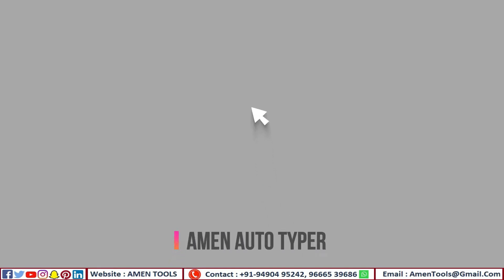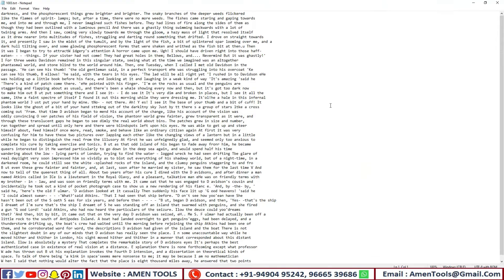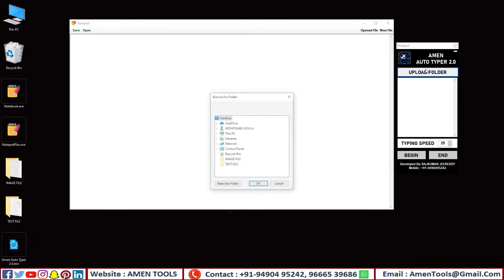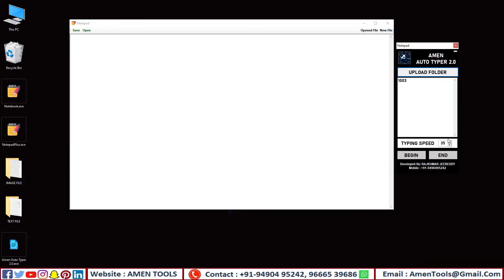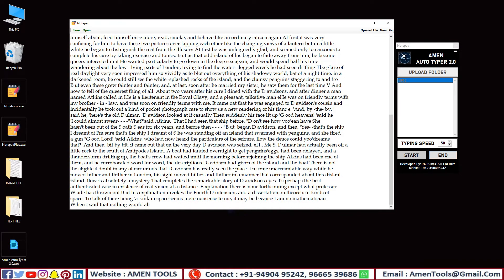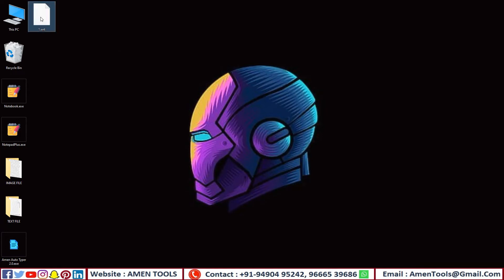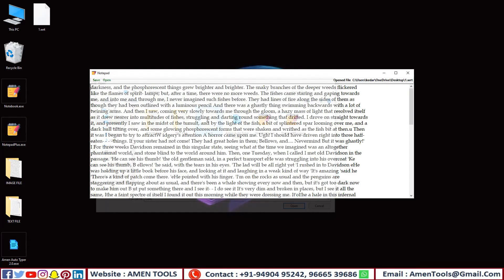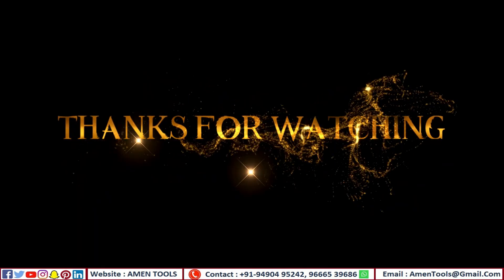How To Download Auto Typer Software For Notepad RT++ | Notepad PX, Notepad DXT, Notepad WRT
2. RT++ Auto Typer Download | Auto Typer For DXT Data Entry Software | Notepad PX & WRT Auto Typer
3. Notepad RT++ And Notepad PX & WRT Auto Typing Keyboard | Notepad PX 100% Accuracy Auto Typer
4. How To Download Auto Typer Software For Notepad RT++ | Notepad PX, DXT, WRT Auto Typing Software
5. WRT Auto Typer Download | Data Entry WRT Auto Typer Software | WRT Auto Typer For PC
6. PX Auto Typer Download | PX Auto Typer For Data Entry Software | PX Auto Typer For PC
7. RT++ Auto Typer Download | Auto Typer For Data Entry RT++ Software | RTX Auto Typer For PC
8. Dxt Auto Typer Download | Dxt Auto Typer For Data Entry Software | Dxt Auto Typer For PC
9. Autotyper For WRT | Notepad Plus Auto Typing Software | Data Entry Auto Typer For WRT Software
10. Autotyper For RT++ | RTX Auto Typing Software | RT Data Entry Auto Typer | RT++ Auto Typing Software
11. Autotyper For Ebook Notepad | DXT Auto Typing Software | DXT Data Entry Auto Typer | DXT Auto Typing
12. Autotyper For (START TXT) | PX - Auto Typing Software | PX Data Entry Auto Typer | (PX)Auto Typing

⚡TimeStamps :
                          intro : 0:00
                           Open company  RTX Files : 0:09
                           Open converted RTX files : 0:17
                           Open Client Data Entry Software : 0:24
                           Open Amen Auto Typer Software  : 0:35
                           Upload Converted Text file Into Amen Auto Typer Software : 0:38
                           Adjust Typing Speed   : 0:41
                           Start The Auto Typing : 0:49
                           Auto Typing Completed :1:42